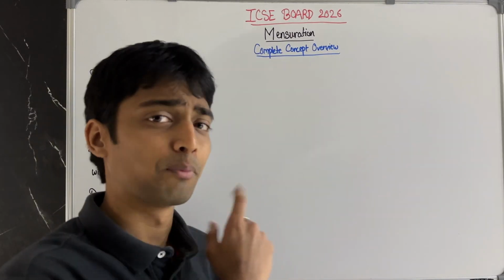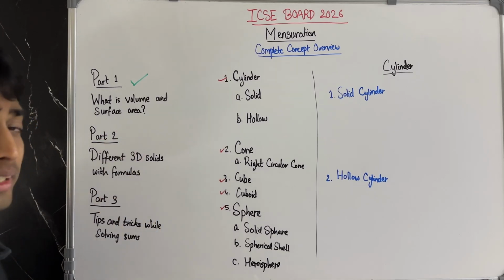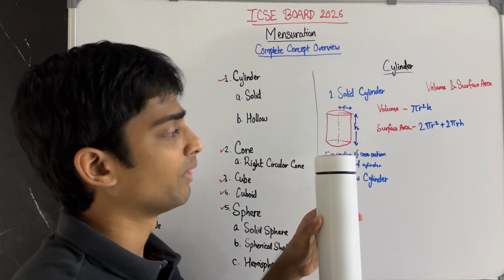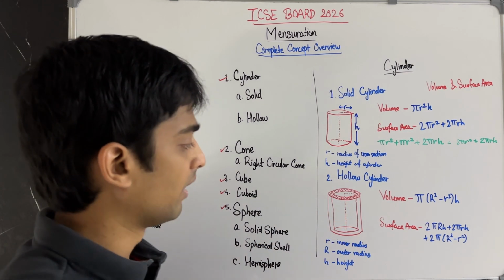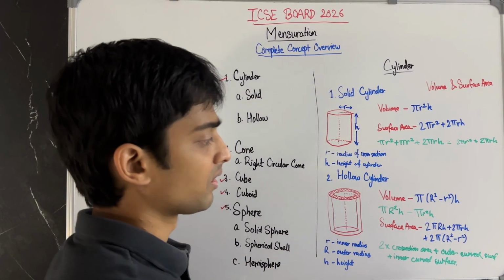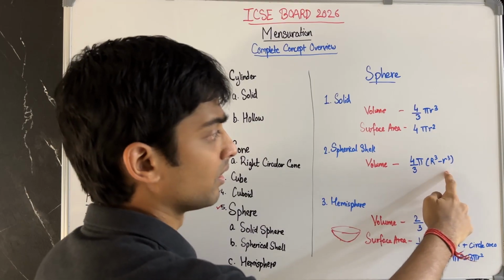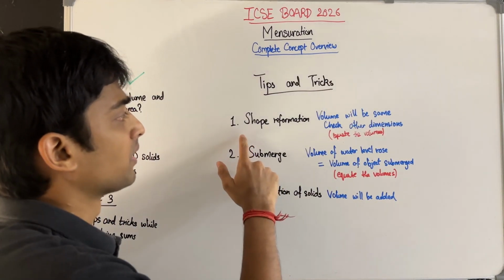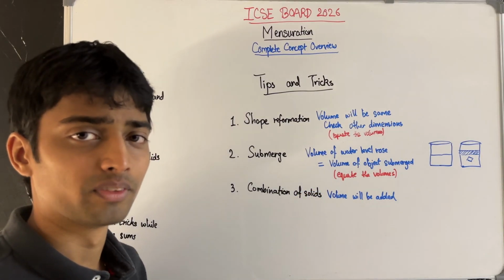Mensuration ICSE Class 10 - ALL Concepts You Need for Boards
Timestamps:
0:00 - Introduction
0:25 - What is Volume and Surface Area?
1:31 - Cylinder
5:40 - Cone
6:20 - Sphere
7:26 - Cube and Cuboid
8:00 - Tips and Tricks